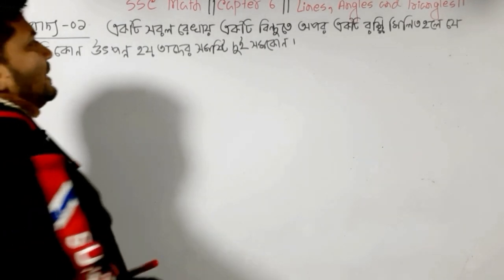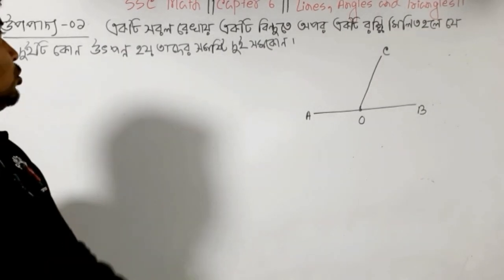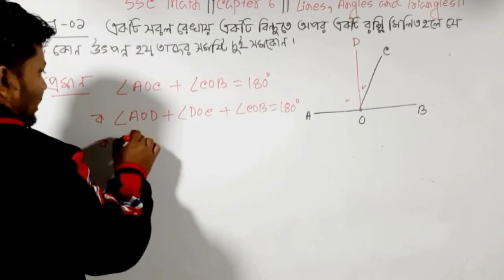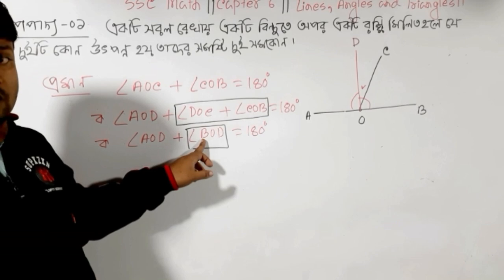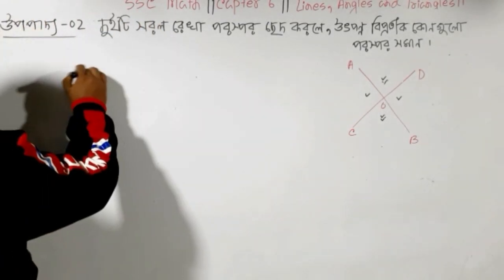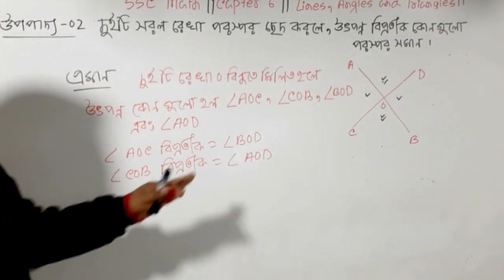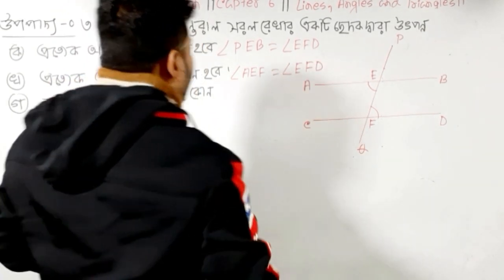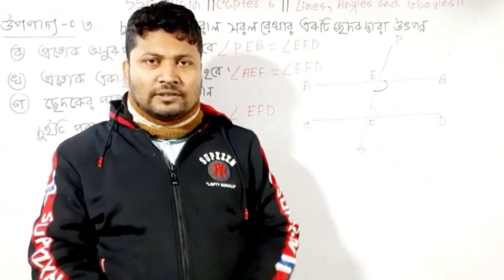SSC MATH || Practical Geometry Capter 6 Part 1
This Mostafizur Academy channel originally started out as a means for students to remember their lessons after class has been dismissed, but grew into an exceptionally comprehensive resource on almost all things mathematical.

Mostafizur Academy is a YouTube-based math program is used by students across all over Bangladesh. Each day, students in Bangladesh use Mostafizur Academy solve many of math problems, improving their math skills and confidence.

Mathademics video tutorials are created by certified teachers who are dedicated to improving and making learning accessible to all students.
Mostafizur AcademyThis is one of the most popular YouTube channels that offers free video lessons and tutorials on a wide range of subjects including Math. You can also access more Math content, activities, and exercises on their website.

MostafizurAcademy:This is a useful channel that provides several tutoring math videos covering different topics including basic math lessons, calculator tips, and brain teasers.

Mostafizur Academy offers hundreds of short videos with fun teachers for all high school subjects including Math, Science and  English; plus Test Prep programs.

If you are a math teacher who wants to teach numbers differently, this channel has some videos to help you do it.

Mostafizur Academy With nearly a lot of subscribers, this channel is considered to be one of the best math channels on YouTube. It has videos on different topics such as calculus, derivatives, differential equations, limits, integrals, and more.

Mostafizur Academy This channel offers math videos on  geometry formula derivations and more.

Mostafizur Academy is  great YouTube channel that offers free math lessons from geometry to preparations for different tests.

Mostafizur Academy is a maths' revision YouTube made to help you prepare for your maths exams. It has lots of videos for primary,secondary & Higher secondary. All videos have practice questions to try

 Mostafizur Academy
With clear, short, entertaining videos, learn the basics of statistics from an expert teacher.

Mostafizur Academy is a YouTube channel created by a Math teacher where he shares with his students video math lessons live from the class.